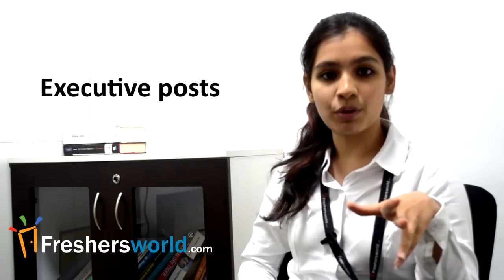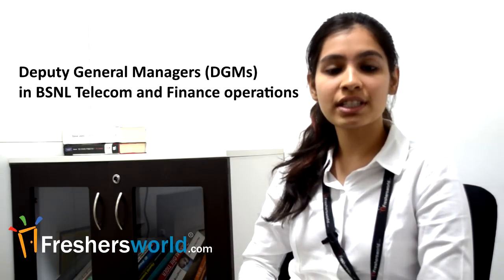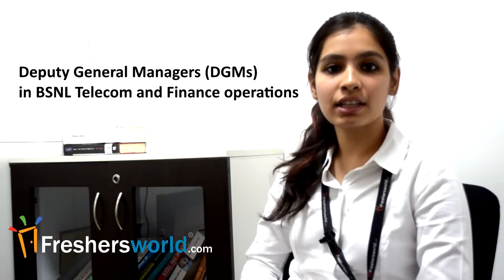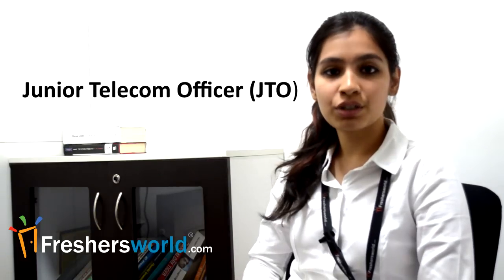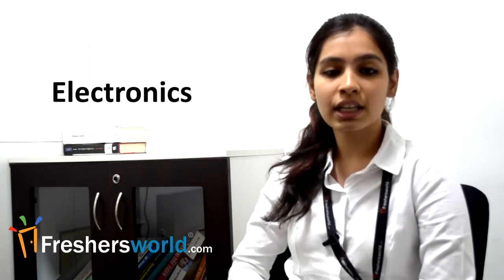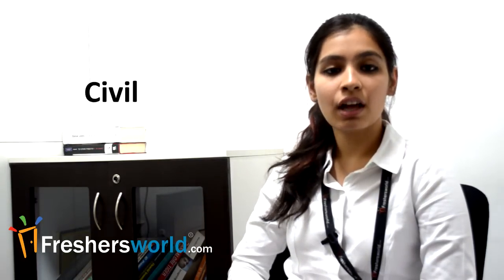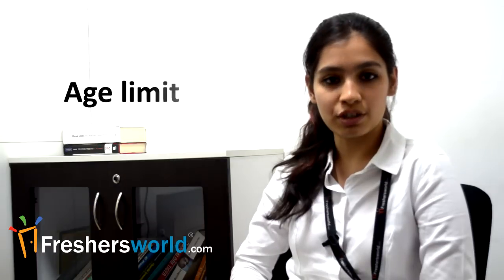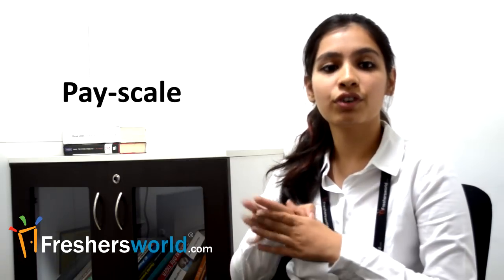BSNL Recruitment Notification – Telecom Jobs at BSNL as JTO – Exam dates & results- Employment News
Latest BSNL Recruitment Notification. Apply today for various Jobs & Careers at BSNL – Telecom Jobs at BSNL as JTO The Govt jobs and Employment News channel from Freshersworld.com – The No.1 job portal for freshers in India.

The Video travel gives you an idea about the BSNL jobs in a current market to crack their interviews and make the dream possible. BSNL is World largest Telecommunications Company which  providing the huge range of telecom services such as CDMA mobile, GSM Mobile, Internet, Broadband etc.,BSNL recruitment process for Telecom Officer, Executive posts, Deputy General Managers (DGMs) in BSNL Telecom and Finance operations, Junior Account Officer, Junior Telecom Officer (JTO) are opened to  major cities  such as Bihar, Chhattisgarh, Gujarat, Haryana etc..

For detailed job information, recruitment notification, eligibility criteria, application form, general dates, exam results of BSNL – Telecom Jobs at BSNL as JTO,